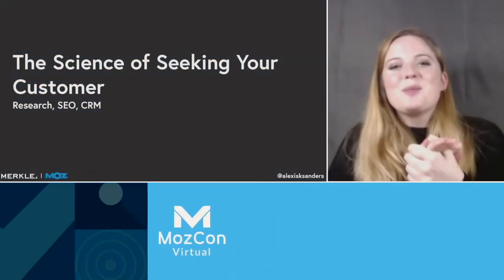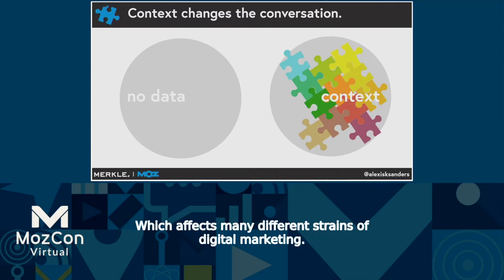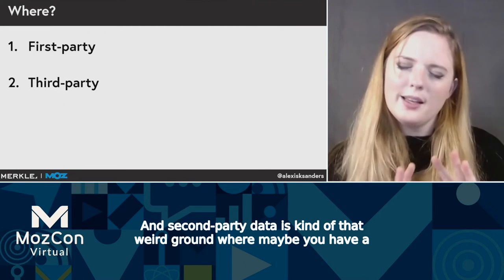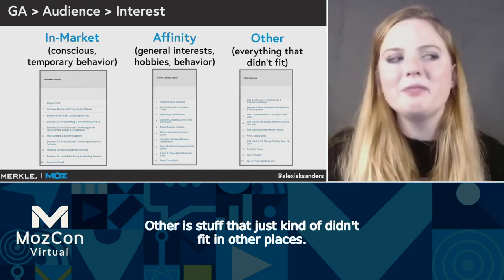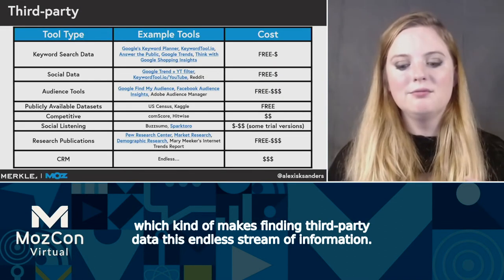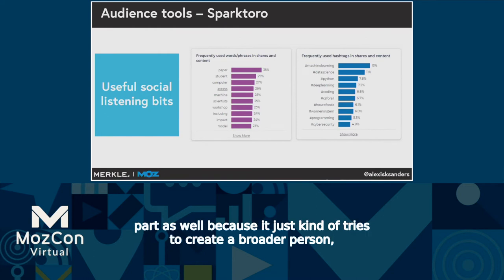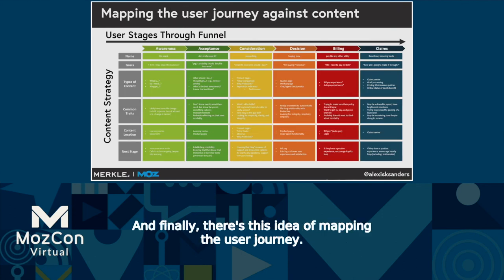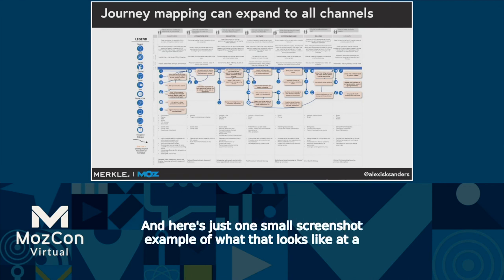The Science of Seeking Your Customer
Users are at the core of everything we do in modern SEO. However, finding and understanding audiences can be daunting. Alexis will cover how to find your audience, share tools that are available for all price points, and show ways in which she’s found audience research to be useful as an SEO.